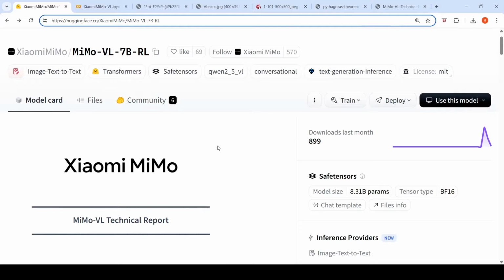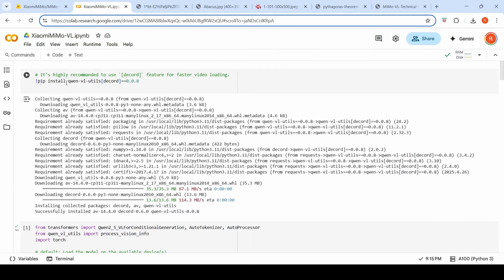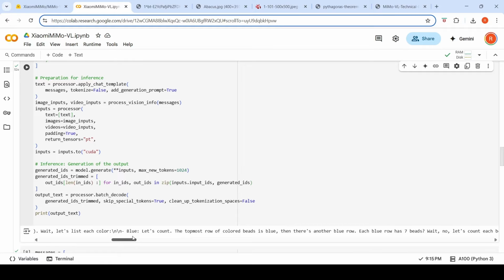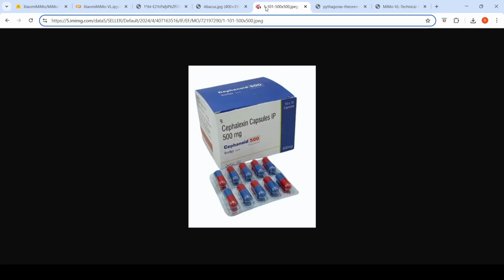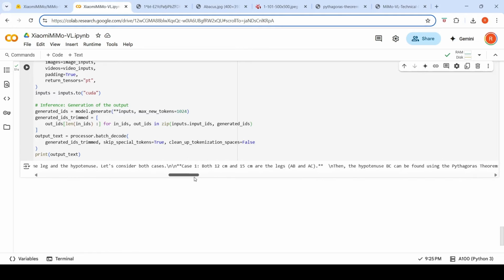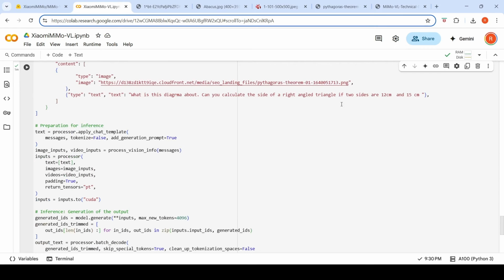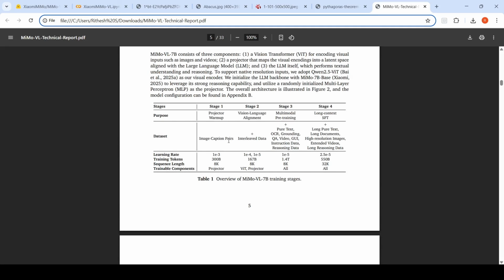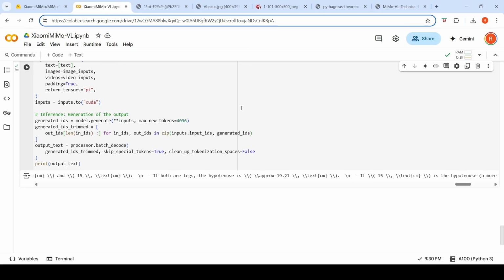Xiaomi MiMo-VL Compact Yet Powerful Open Weights Visual Language Model Install on Colab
Xiaomi MiMo-VL-7B-SFT and MiMo-VL-7B-RL, are  two powerful vision-language models delivering state-of-the-art performance in both general visual understanding and multimodal reasoning. MiMo-VL-7B-RL outperforms Qwen2.5-VL-7B on 35 out of 40 evaluated tasks, and
scores 59.4 on OlympiadBench, surpassing models with up to 78B parameters

The development of Xiaomi MiMo-VL-7B involves two sequential training processes: (1) A four-stage pre-training phase, which includes projector warmup, vision-language alignment, general multi-modal pre-training, and long-context Supervised Fine-Tuning (SFT). This phase yields the MiMo-VL-7B-SFT model. (2) A subsequent post-training phase, where we introduce Mixed On-policy Reinforcement Learning (MORL), a novel framework that seamlessly integrates diverse reward signals spanning perception accuracy, visual grounding precision, logical reasoning capabilities, and human/AI preferences. This phase yields the MiMo-VL-7B-RL model.